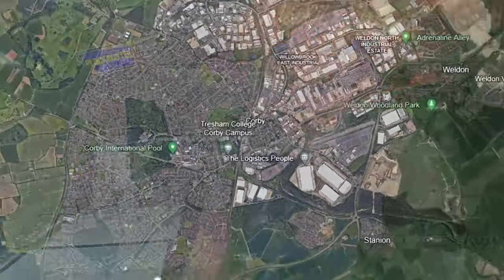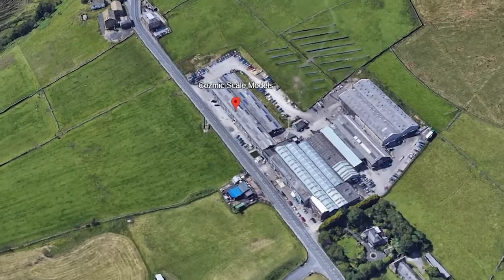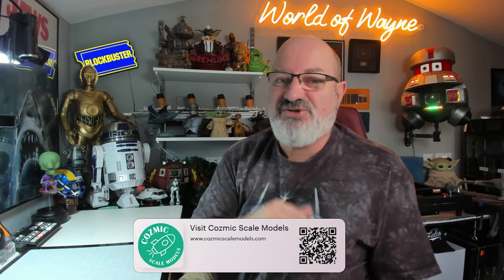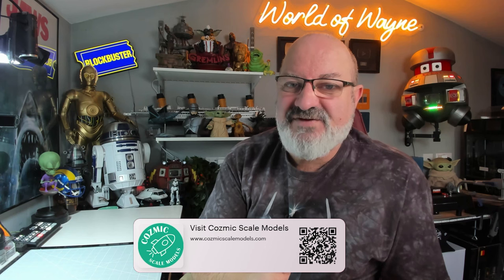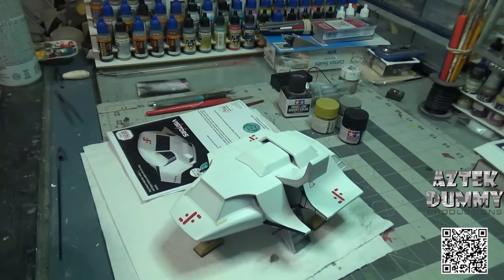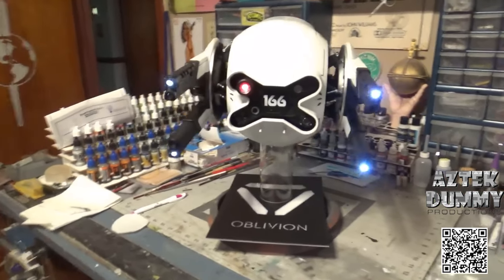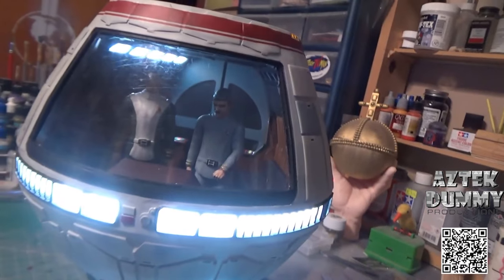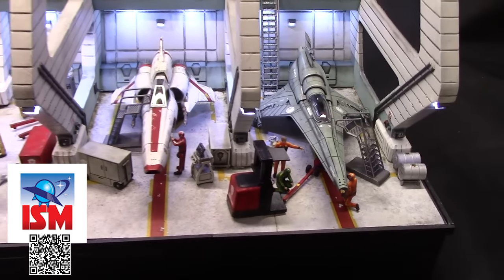Visiting Cozmic Scale Models